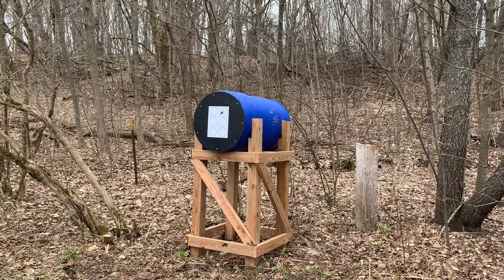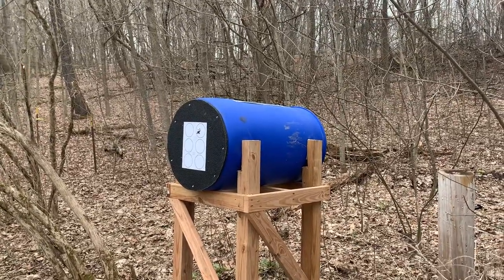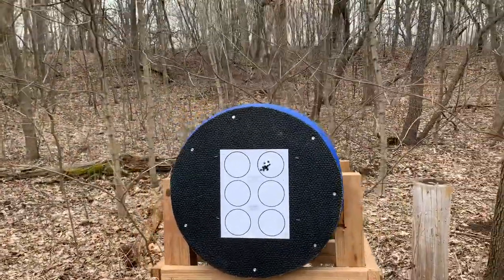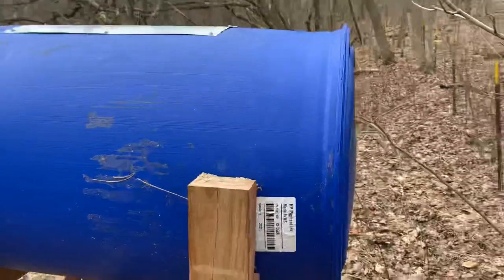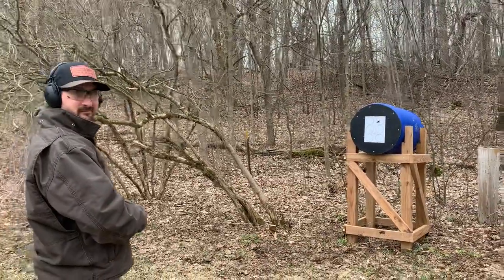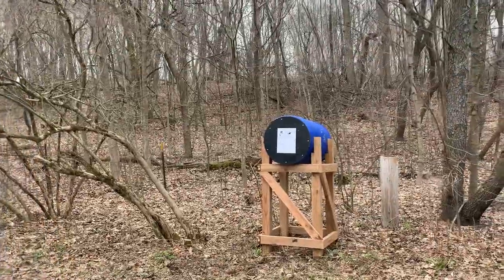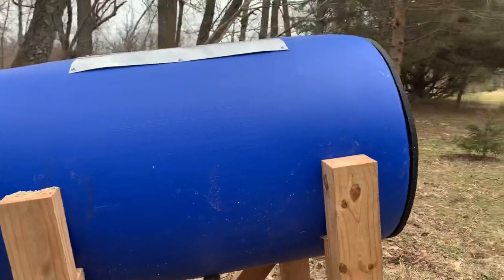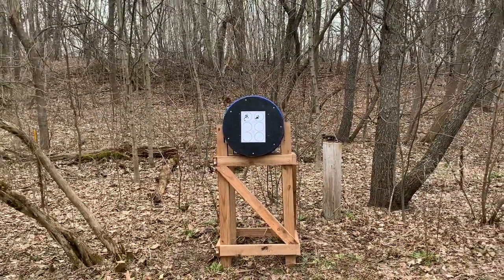Sand bullet trap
We built a built tap using a blue barrel with sand to stop the bullet. Cost breakdown
Blue barrel $10
Sand $33
Wood $60
Rubber horse mat $36